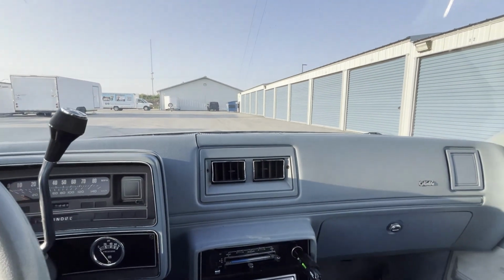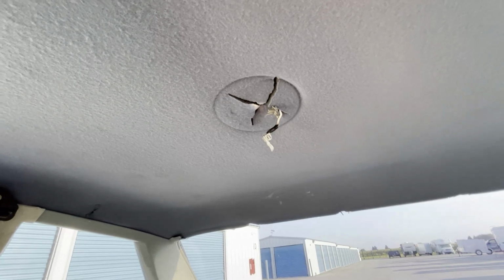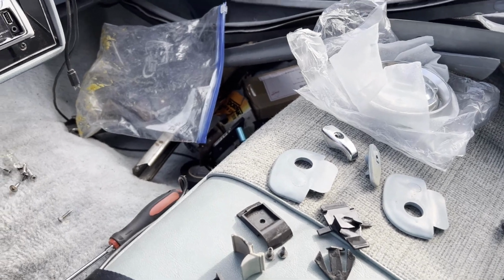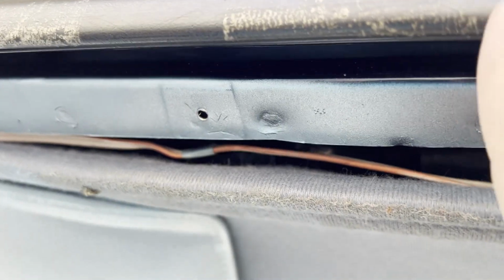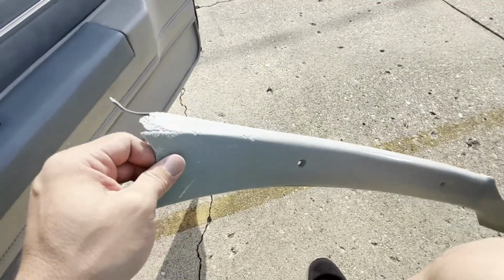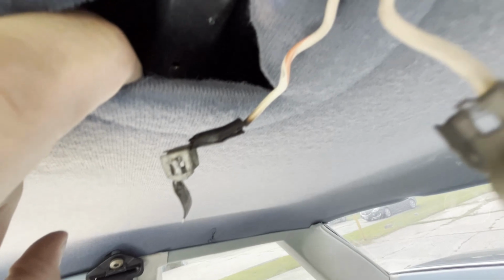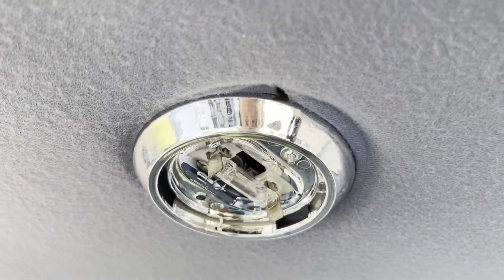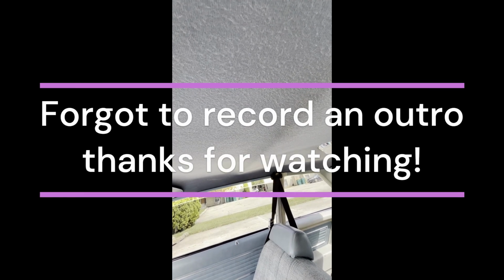79 Malibu Dome Light and A pillar replacement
In today's video we replace the broken dome light and chewed up A pillars in the 79 Malibu as well as trying to see what is sagging in the headliner.